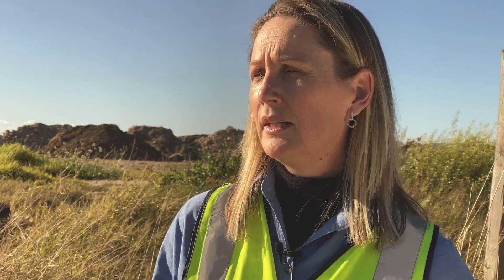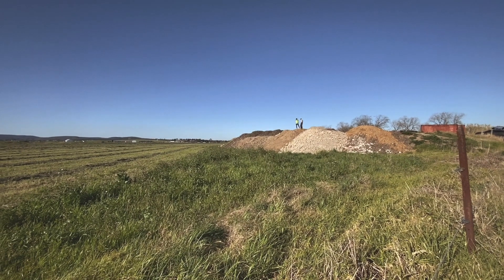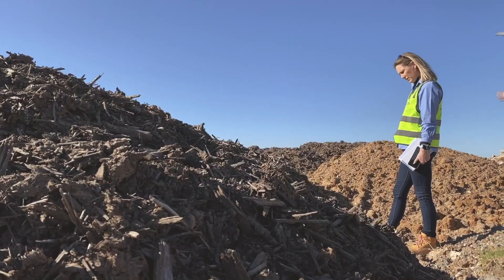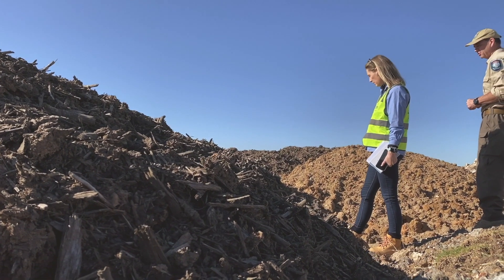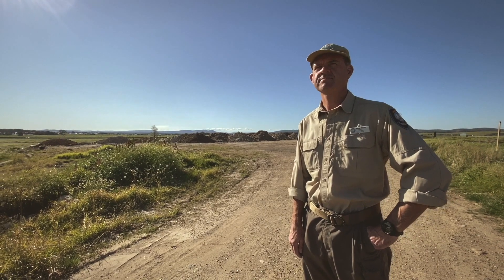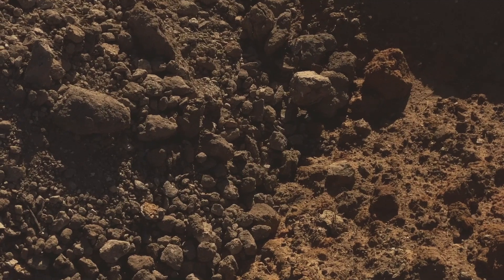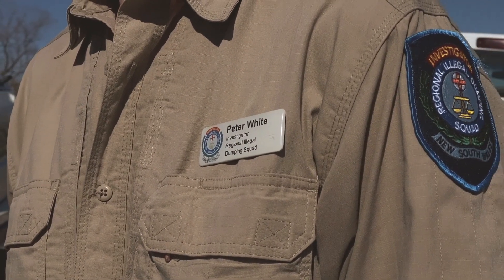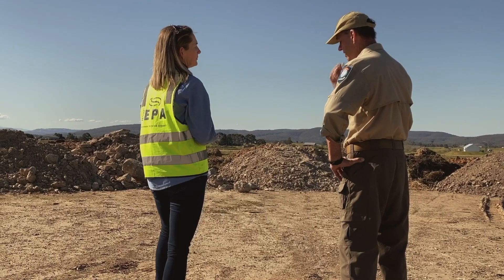How toxic is your landfill?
Is your land fill certified?

If you have contaminated fill on your property, the buck stops with you!

Find out how you can be sure that your land fill is not a big, polluting problem.

Small Acts Big Change is an initiative in the Hunter and Central Coast region of NSW and how taking small actions to minimise waste. Hear from individuals and community groups on how we are changing the way we buy, use and dispose of things for a better planet and richer community.